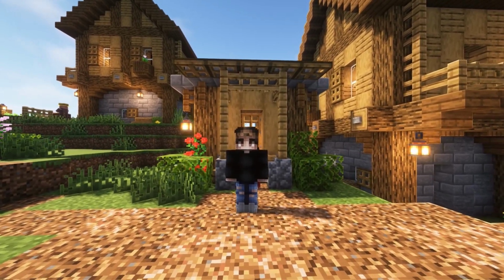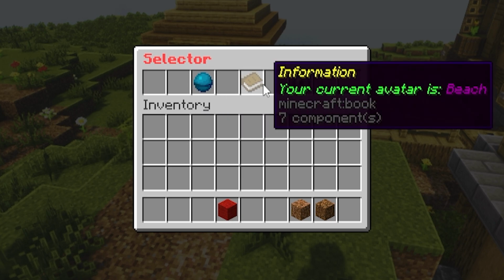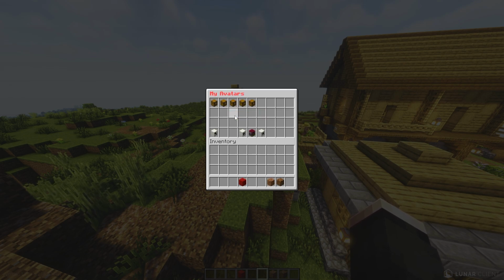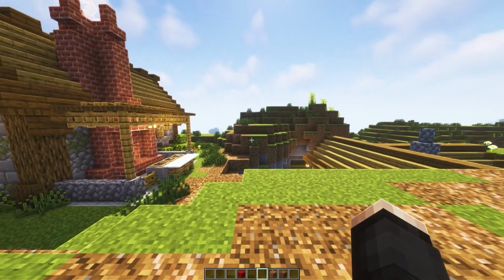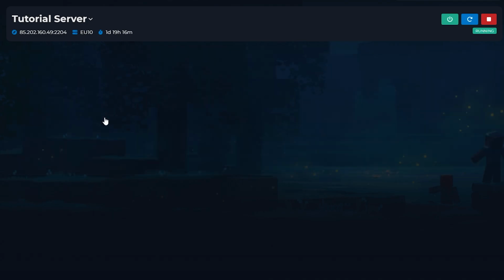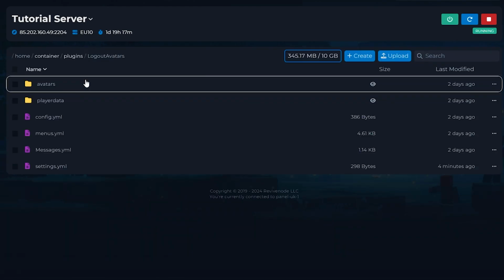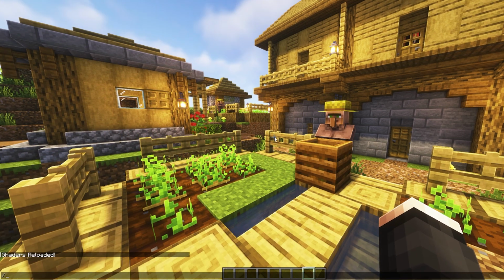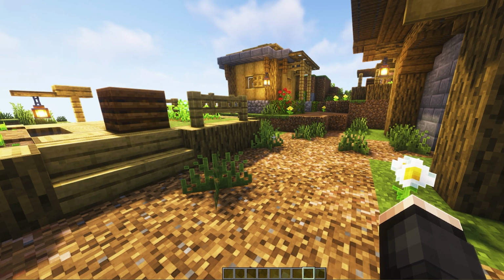Custom Avatars when players leave | Minecraft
●Hey Diamond here, ever wanted a way to give your players the ability to keep them around even after logging out, with logout avatar a custom model will stand in there place for x amount of time until they log back in wanna see how? check it out!